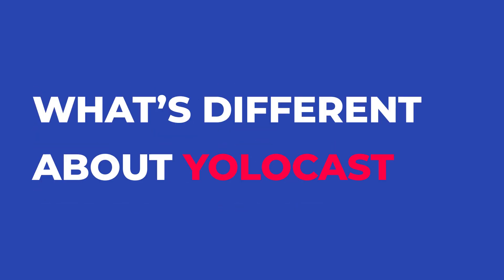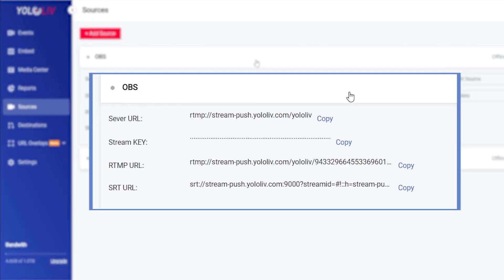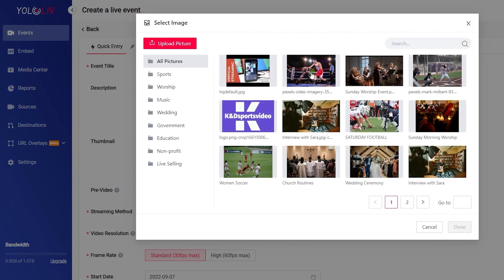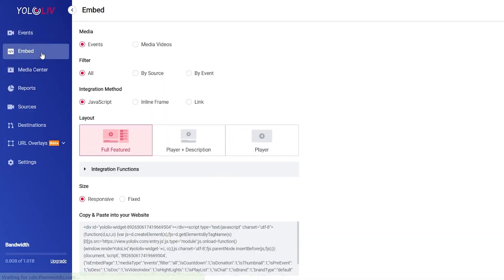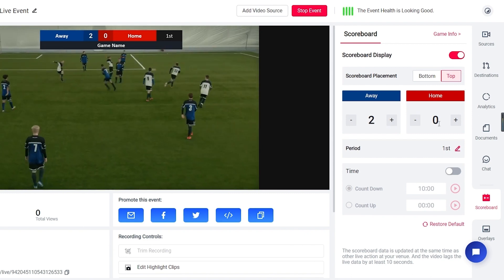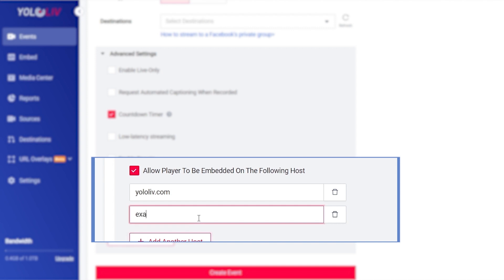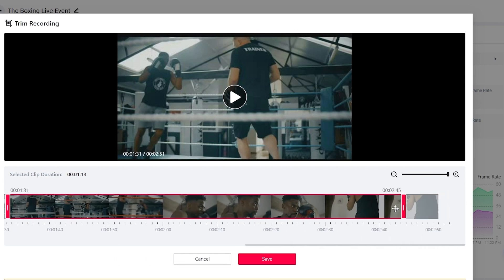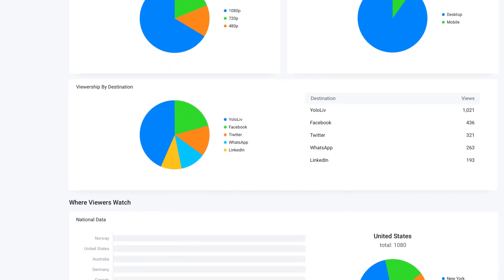Walkthrough of the YoloCast Streaming Platform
YoloCast is the go-to live streaming platform that gives you more control than ever to deliver professional live videos and engage your audiences.

In this tutorial video, we'll walk you through all the necessary steps you need to know and make your user experience much easier and simpler.